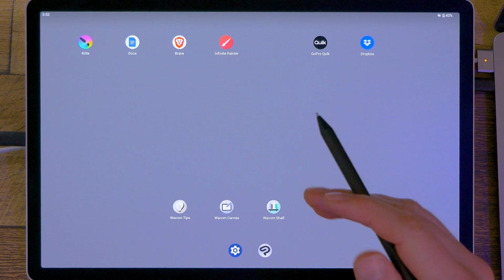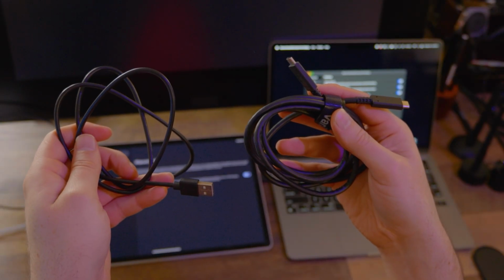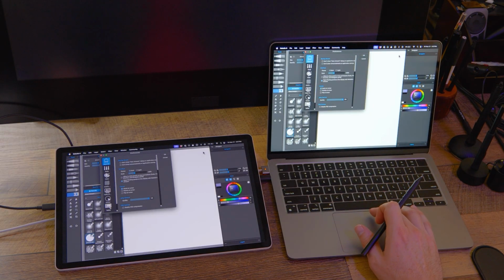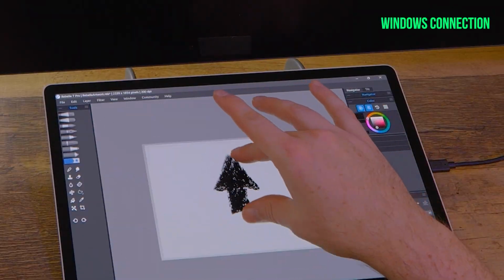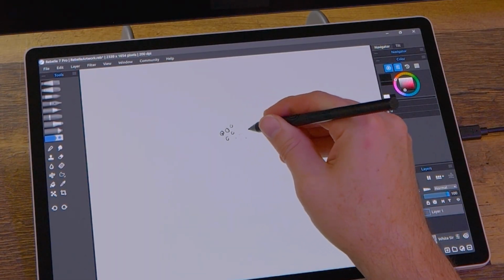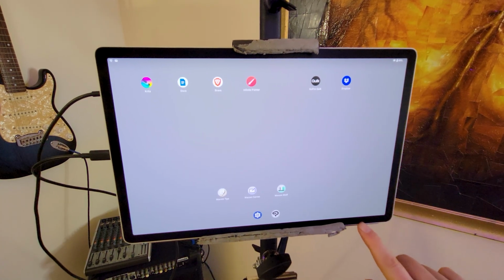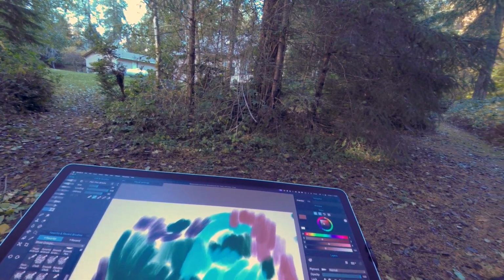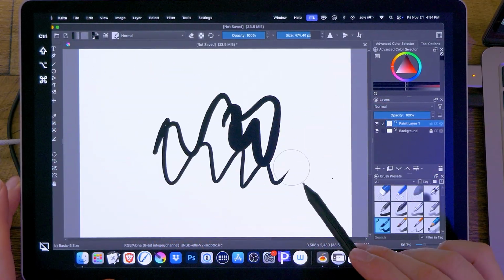MovinkPad Pro 14 - Instant Pen Display Mode (Installation & Review)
A tutorial demonstrating how to install Wacom's Instant Pen Display Mode for the MovinkPad Pro 14 on either Windows or Mac. I'll also give a quick review of the software and connection quality.